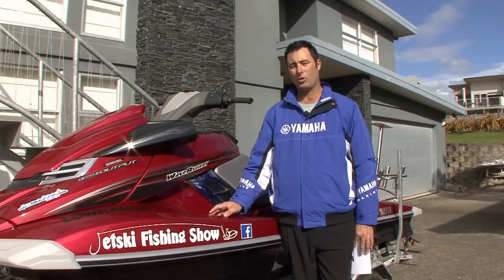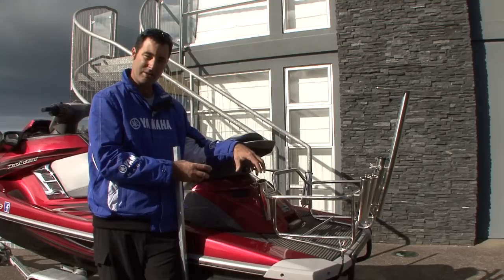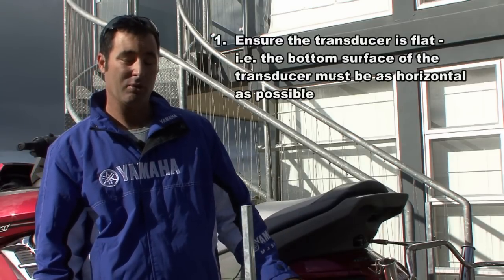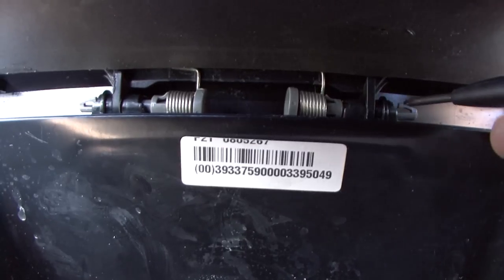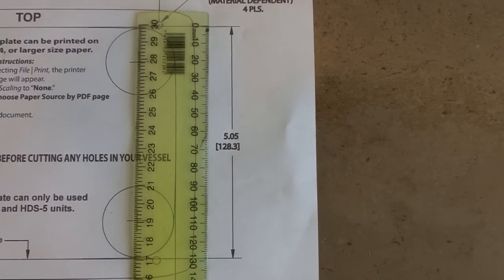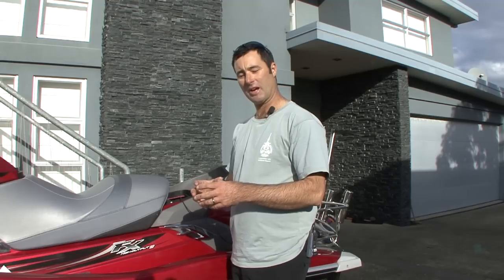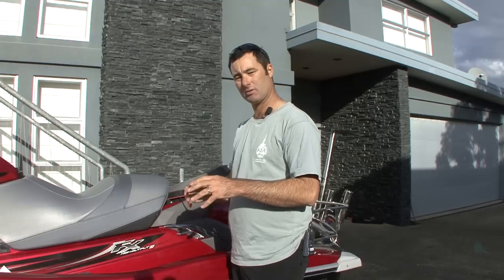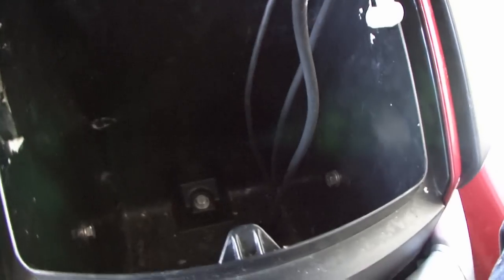How to install a Lowrance Sounder GPS on a Jetski for Fishing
This episode shows how to install a Lowrance HDS5 Sounder/GPS unit in to your Jetski.  It gives information about how to install the transponder, and the HDS-5 unit itself into a Yamaha FXHO.  We show how to install the Airmar P79 Transducer inside your hull.